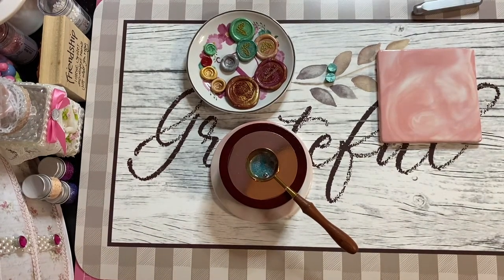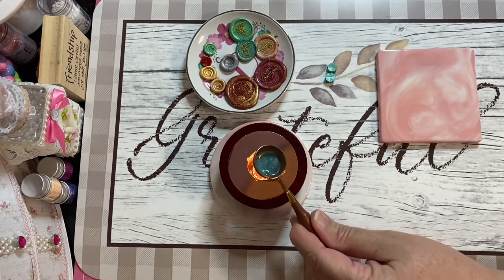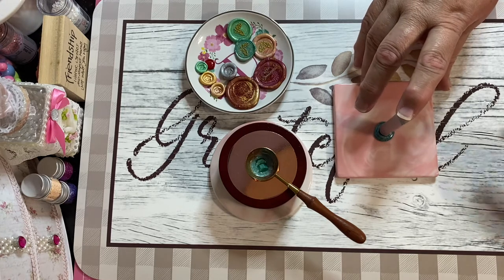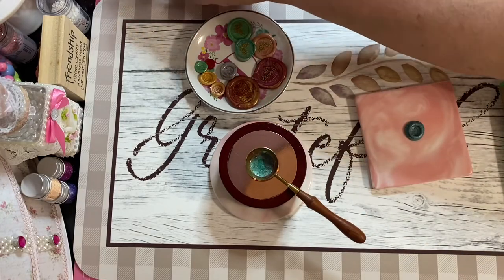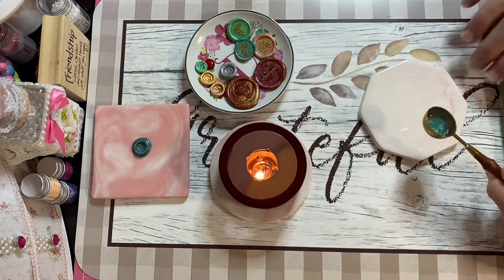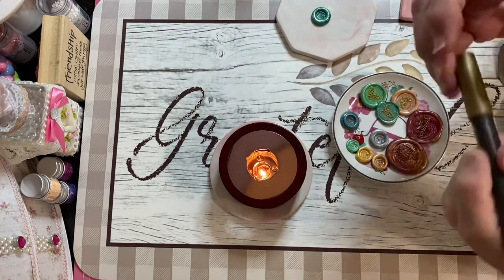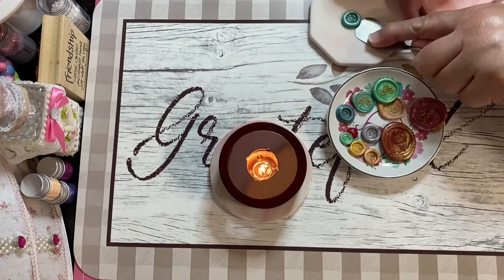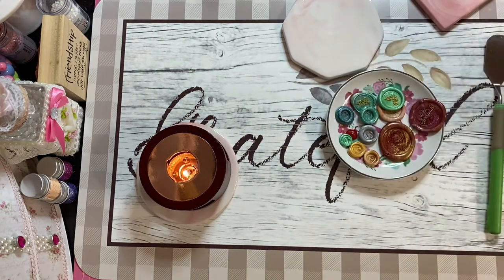Christmas Wax Seals with Beebeecraft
Welcome friends, in today’s video I will be sharing some seals I’ve made using a Christmas stocking seal from BeebeeCraft.
Remember, whatever you create, do it with love and passion. All the best to you and your loved ones, God bless!

 GORGECRAFT Flower Polyester Trim Ribbon, for Curtain Lace Trimmin...(OCOR-GF0001-17D)

 NBEADS About 180 Pcs 8mm Mixed Christmas Beads, Assorted Material...(ACRP-NB0001-02)

 Arricraft Christmas Theme Alloy Enamel Pendants, Cadmium Free & L...(ENAM-PH0001-44LG-RS)

 BENECREAT 6mm 1/4" Christmas Stocking Metal Design Stamps Matte H...(AJEW-BC0005-56D)

The content on this YouTube Channel is created for Adults. The content, ideas, and products I use are for recreational purposes  for adults only.
This channel and all videos presented on this channel are not intended to target minors. Donna’s Whimsical Treasures does not collect information from minors and expressly denies permission to any other party seeking to collect information from minors on behalf of my channel.